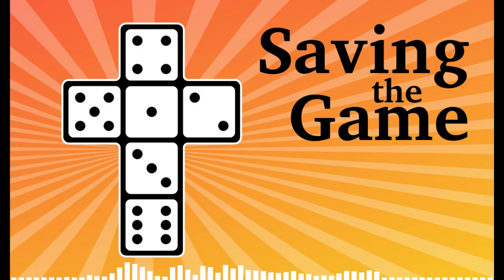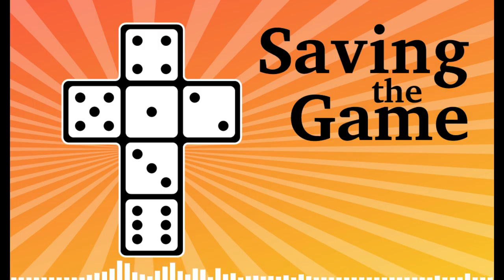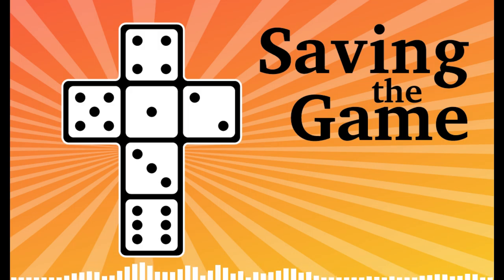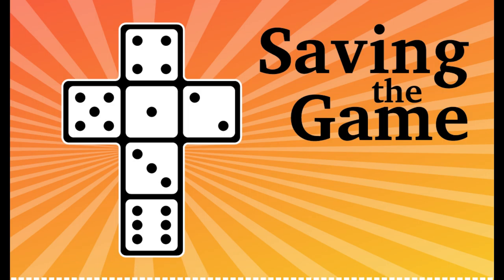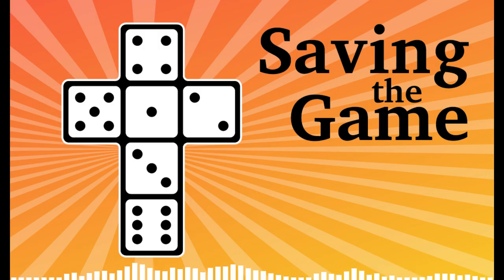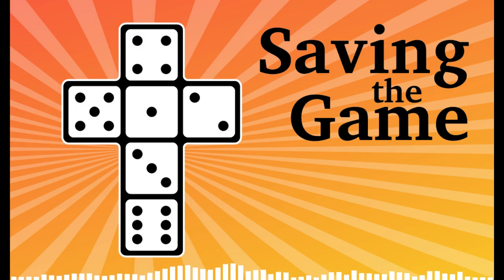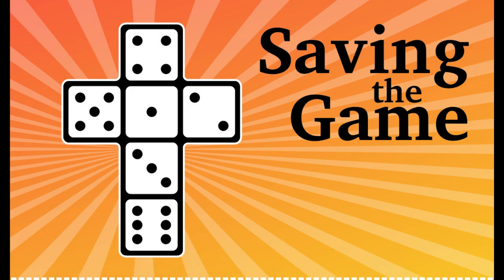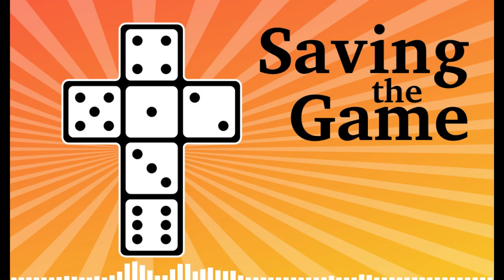STG 148 - Angels in Our Games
We’re back with the second half of our unofficial two-parter on angels! This time around, we’re discussing how to make angels interesting in your games. First, though, we’ve got some business to catch up on, including GaryCon 2019 (which Peter had a great time at) and ConCarolinas 2019 (which Grant will be attending this year.)

After answering that, we read our Scripture and dive in (with a brief initial segue about Angels in the Outfield for … reasons.) Angels as messengers, allies, and guardians! Angels as instruments of divine wrath or cosmic maintenance staff! How to portray angels in your game to make them interesting! And also, a little break to talk about the theology of guardian angels.

Mentioned in this episode: Exodus by Erika Shepherd and Party of One Podcast #168, “Exodus with Erika Shepherd”; Divinity by Erika Shepherd.

Scripture: Genesis 6 : 4, Numbers 13 : 33, Psalm 91 : 9-13, Matthew 2 : 13-15, Matthew 28 : 1-7, Colossians 2 : 18